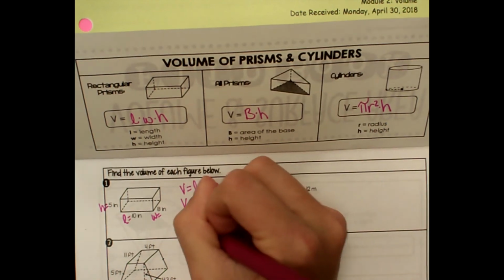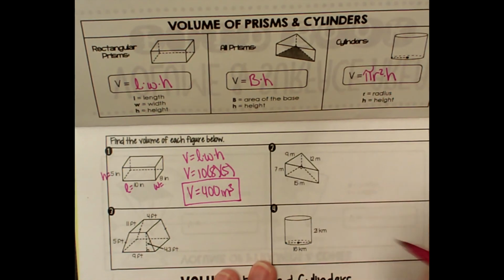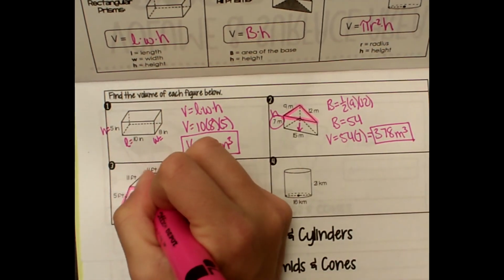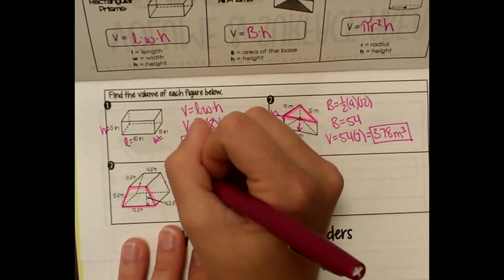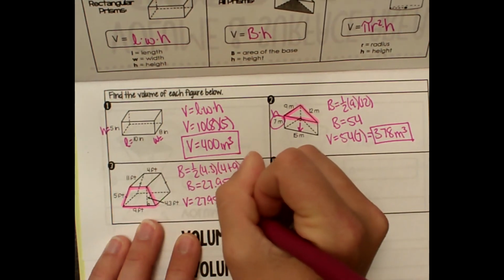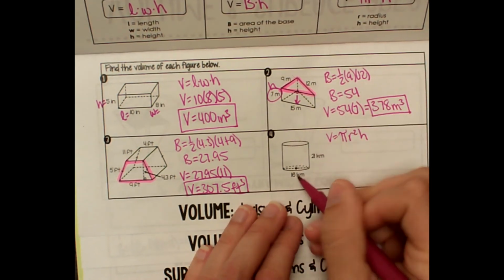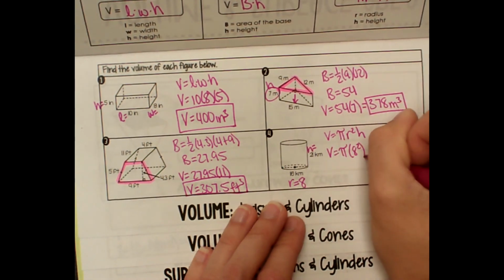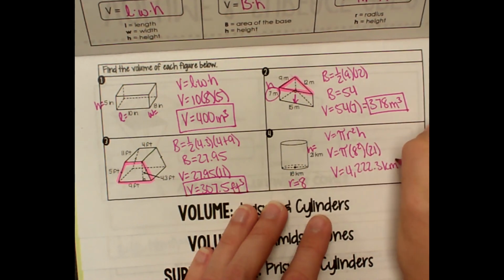U8 M2 Volume Prisms & Cylinders